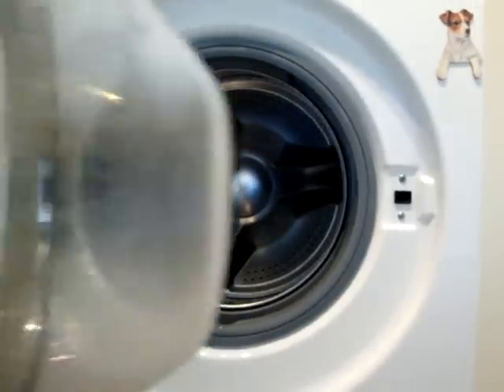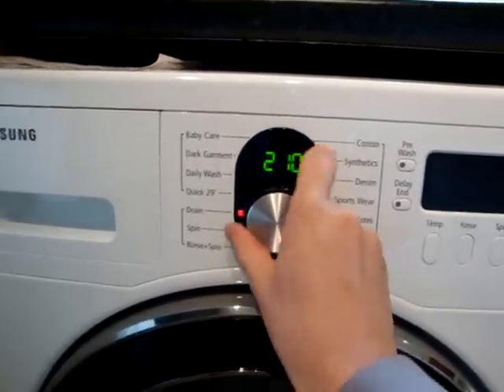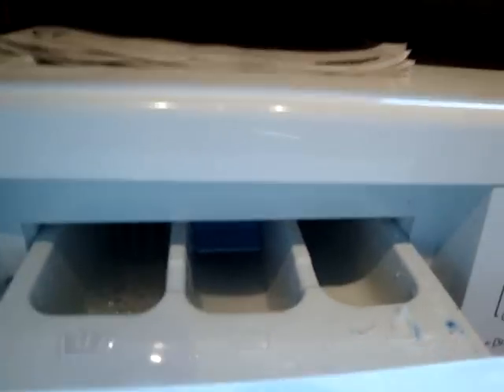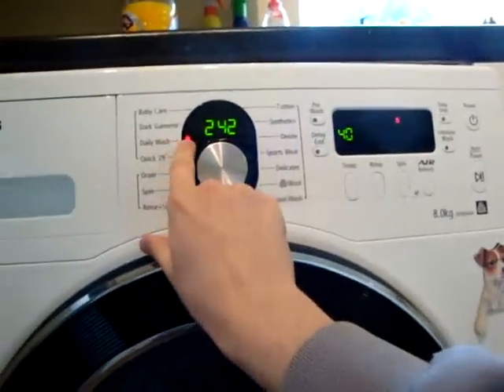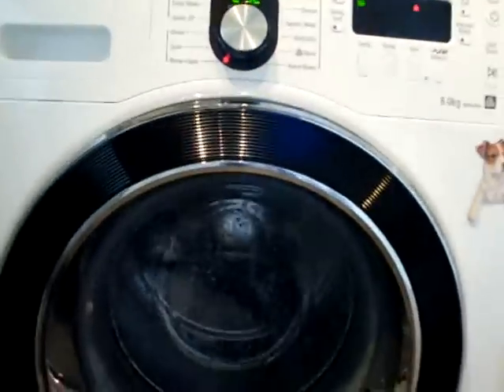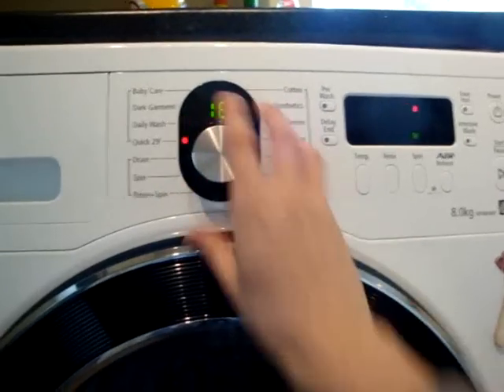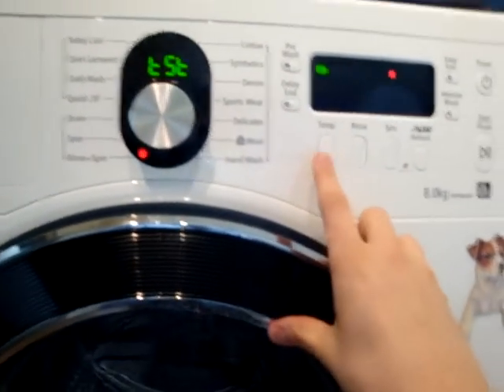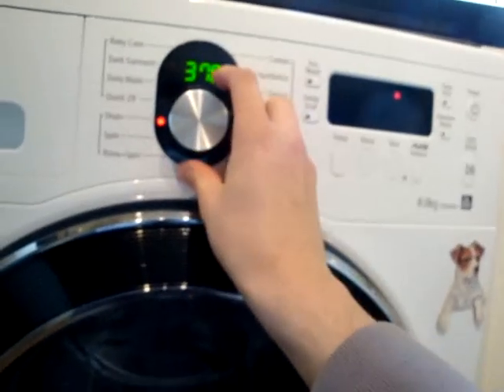samsung wf8804rpa diamond washing machine service cycle mode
i know what most do. but still don't understand what the air refresh button - with the no spin and 400rpm icons do.

when the drain number reaches 400, it comes up TE2 and have to wait until it cools down.

if you fill whilest spinning it comes up TE2.

i don't know what the max water level is, but i have had it today at nearly half way up the door.

when i did this the, tumbling would continue when it had all drained, however now when it lowers below a cirtain point, TST flashes and you carn't do anything, however it continues to tumble, it teases me alot, i think i might start calling this washer SAMmy. he he, a girls name to a SAM - sung.
"calling it sammy only reminds me of her of all the teasing she did to me, and now she dosern't know what she want's". girls who needs them.